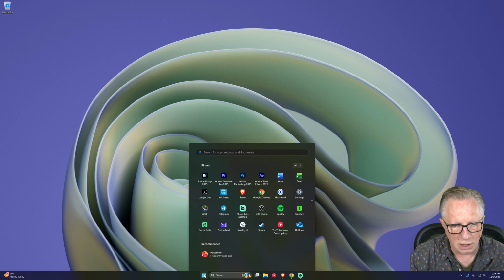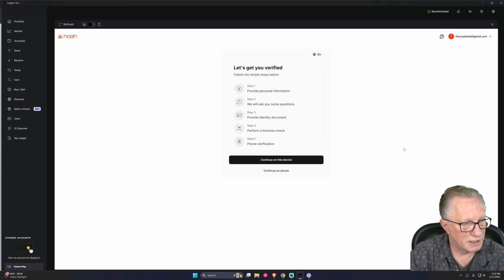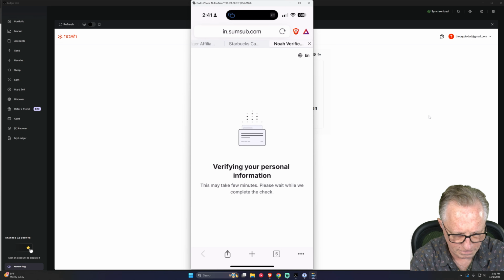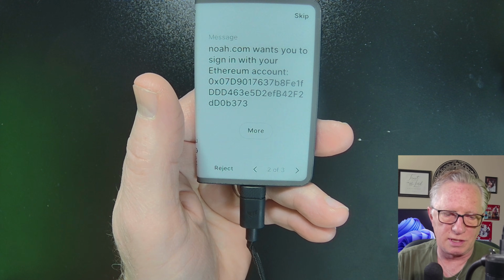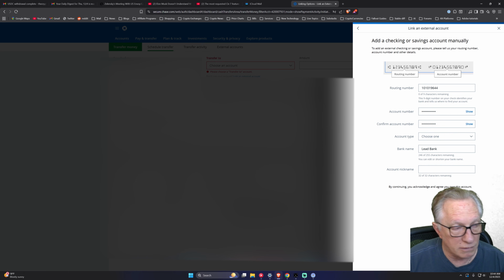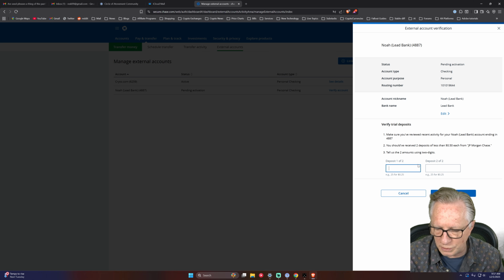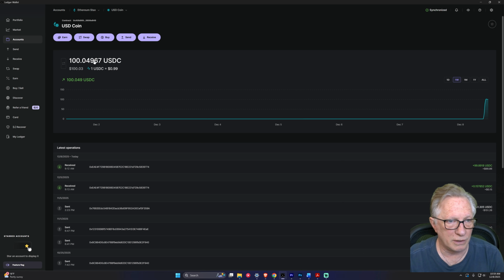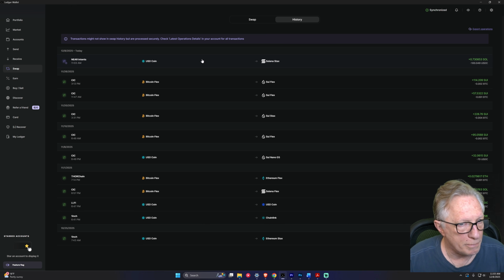No More Exchange Transfers! Onboard USDC Instantly in Ledger Wallet Using Noah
🚀 Ledger Live now lets you fund your crypto wallet directly from your bank account — no exchange required!
In this step-by-step tutorial, I walk you through the entire NOAH onboarding process built directly inside Ledger Live. You’ll learn how to create your NOAH account, complete KYC, link your bank, verify deposits, and fund USDC straight into your Ledger wallet — all without leaving the secure enclave of Ledger Live.

This guide includes:
• Creating a NOAH account and verifying your email
• Setting up passwords, security codes, and KYC with your phone
• Linking your bank and verifying micro-deposits
• Funding your wallet with USDC directly
• Watching your USDC arrive automatically in Ledger Live
• Swapping your new USDC for assets like Solana inside Ledger Live
• Tips, warnings, and what to expect during processing times

If you’ve ever struggled with exchange interfaces or felt nervous moving funds around, this new feature dramatically simplifies the process.

00:00 — Intro
00:01 — What the new NOAH onboarding does & why it matters
00:27 — How bank-to-stablecoin funding works inside Ledger Live
00:58 — Launching Ledger Live & starting the onboarding
01:43 — Creating your NOAH account
02:05 — Email code verification
02:34 — Entering personal details & setting security codes
03:28 — Understanding KYC requirements
04:00 — Completing ID verification on your phone
05:11 — Completing phone verification
06:14 — Approval pending
07:02 — Linking NOAH to your Ledger account
07:43 — Signing wallet ownership on your Ledger device
08:35 — Creating your cash-to-stablecoin account
09:00 — Viewing ACH routing & account details
09:55 — Logging into your bank to add the NOAH account
10:56 — Micro-deposit verification
12:03 — Receiving confirmed USDC in Ledger Live
12:30 — Scheduling a larger transfer ($100 test)
14:30 — Confirming the transfer and waiting for settlement
15:10 — Final arrival of USDC in Ledger Live
16:17 — Converting USDC to Solana using Ledger Live Swap
17:31 — Clear-signing & signing the transaction
18:00 — Ledger Live: End-to-end simple onboarding
18:06 — Final thoughts & comment invitation